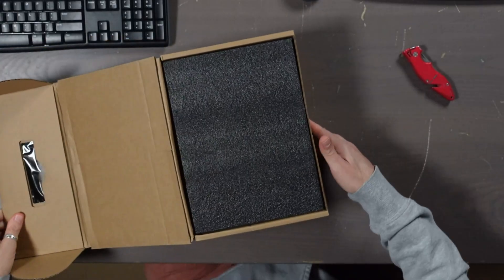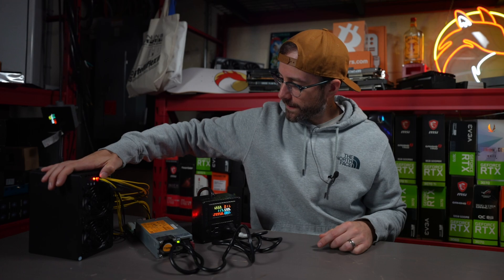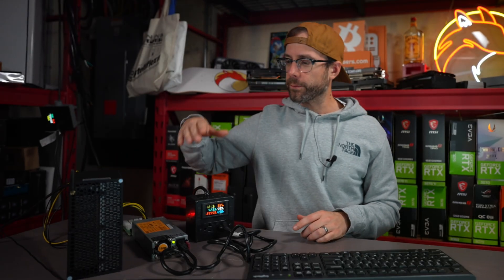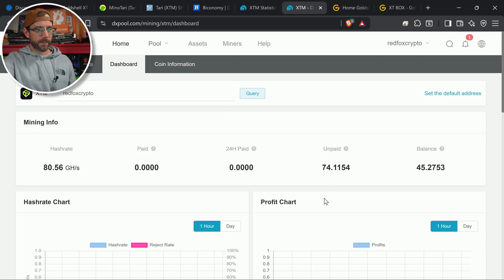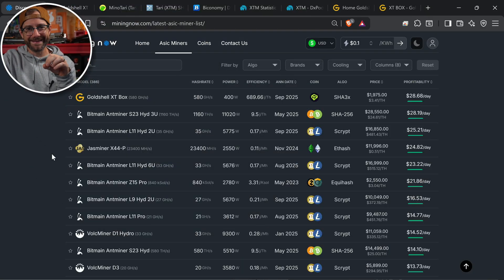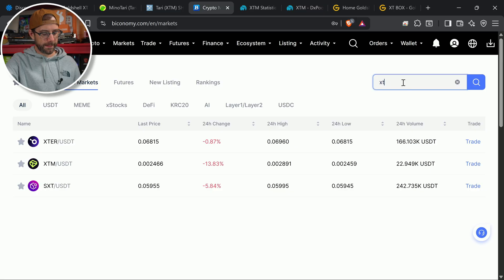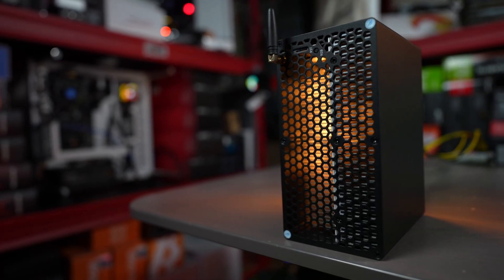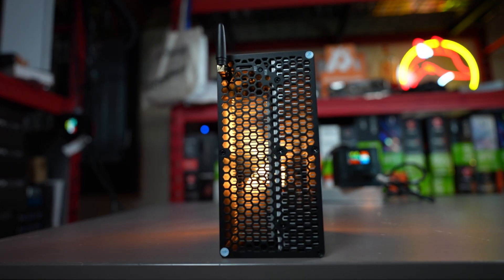The Most Profitable Crypto Miner on the Planet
The most profitable crypto miner in the world right now? Meet the Goldshell XT Box — a compact ASIC that shcoked the mining community with huge earnings and low power draw. In this video, I unbox it, set it up, test the power and hashrate, and break down the real-world profitability of mining Tari XTM.

₿ Where I Buy Bitcoin w/ NO FEES

Current Favorite GPUs:
▶️ RX 5080

Mining Rig Parts I Use:
▶️ PCIe Splitters
▶️ Server PSU
▶️ ATX PSU
▶️ Test Bench

Video Chapters:
0:00 The Most Profitable Crypto Miner
0:12 Unboxing the Goldshell XT Box
1:10 Setup and Power Test
2:03 Configuring Mining Pool and Exchange
3:20 Hashrate and Power Results
5:00 Profitability Breakdown
7:30 My Mining Strategy
8:10 Should You Buy It?
10:30 Final Thoughts